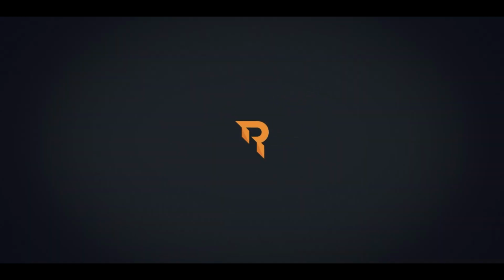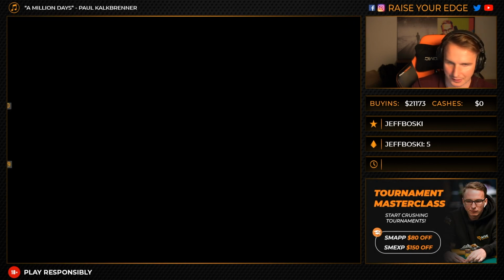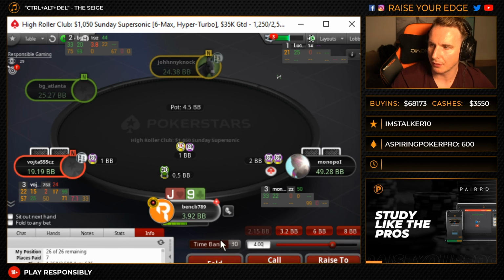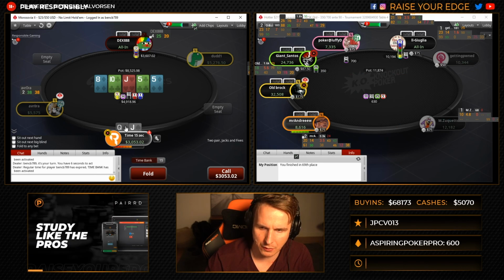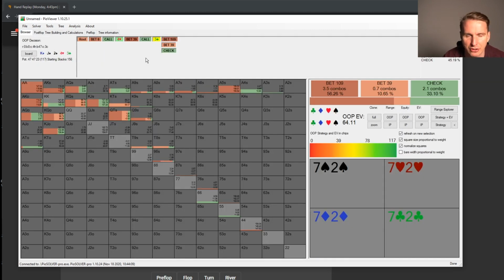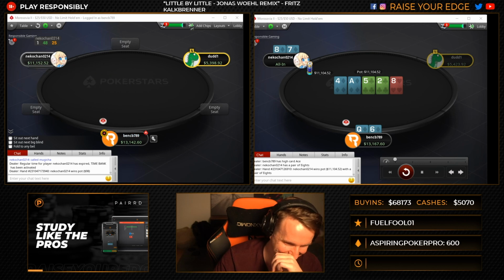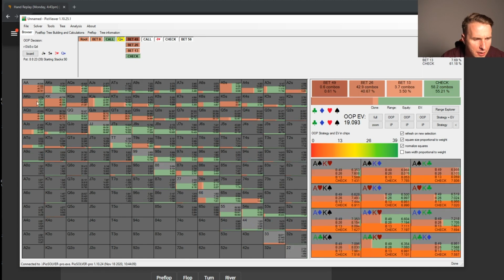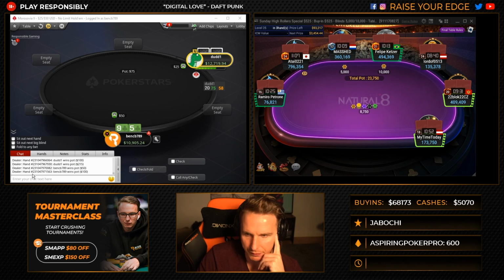Hero Calling ACE HIGH For A $10,178 Pot!! | Twitch Poker Highlights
Is Bencb going to hero call with ace high in a huge pot at the 5KNL table?!

Practice your own poker skills for free and find out if the donk jam with K9 from Bencb is actually the right move or not in Pairrd

Improve your game with one of the best tools out there over

SMAPP for $80 off Tournament Masterclass Apprentice
SMEXP for $150 off Tournament Masterclass Expert
SMKO for $200 off Bounty Beast
SMLIVE for $60 off Mastering Live Cash
SMCASH for $30 off Online Cash Apprentice